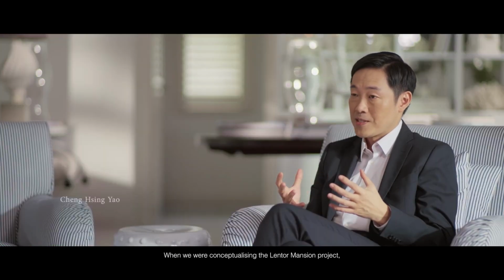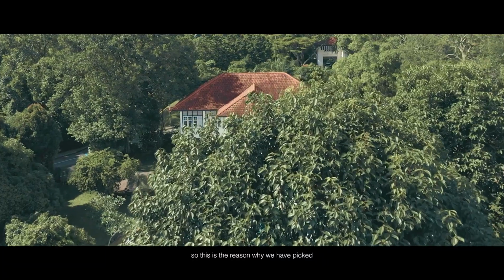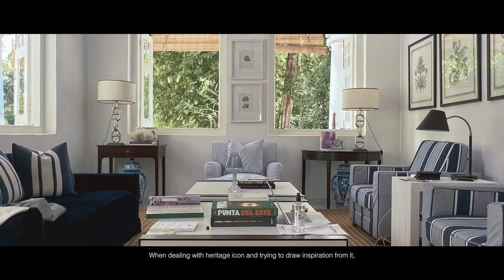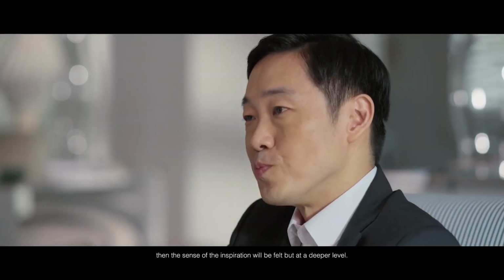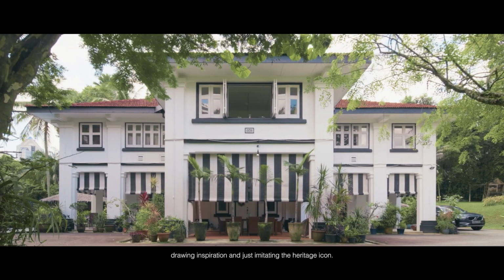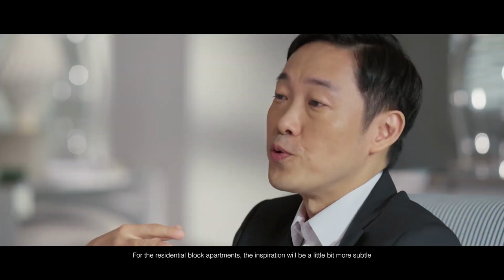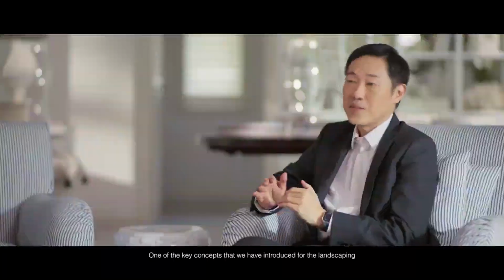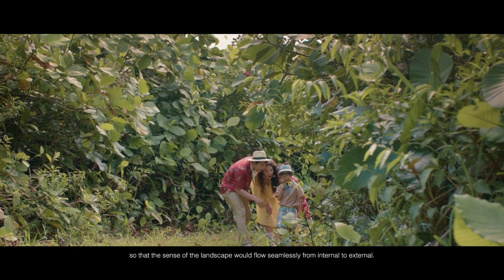The Making of Lentor Mansion (Chapter One)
Situated on the largest plot of almost 22,000 sqm and the lowest density site in the Lentor estate, Lentor Mansion epitomizes luxury, convenience, and soul, and is integrated with nature. The double-story black-and-white bungalow-inspired clubhouse stands as the heart and soul of Lentor Mansion. It is a grand drop-off point, and the focal point of the idyllic mansion lifestyle as a hub for socializing and relaxation for the whole family.